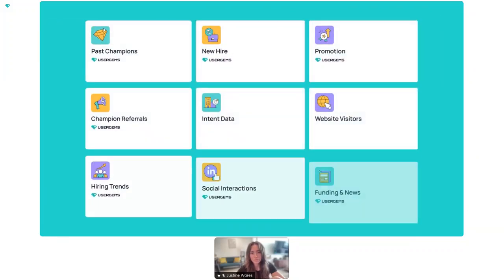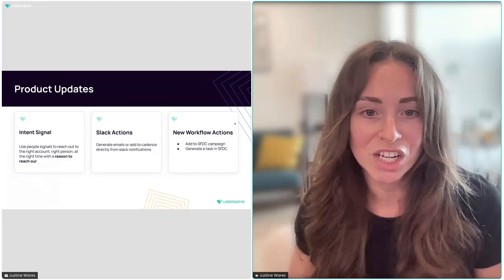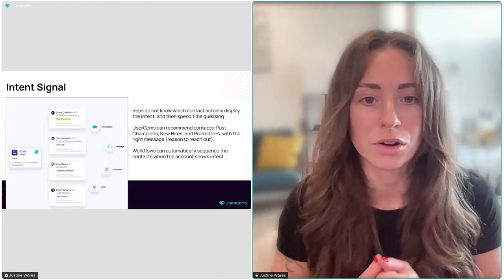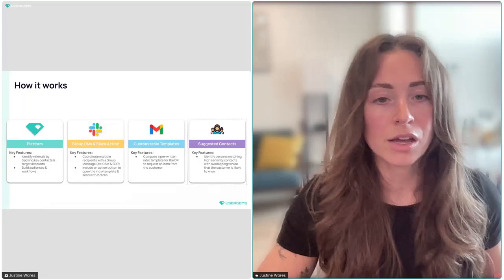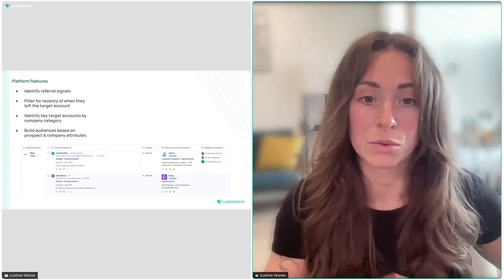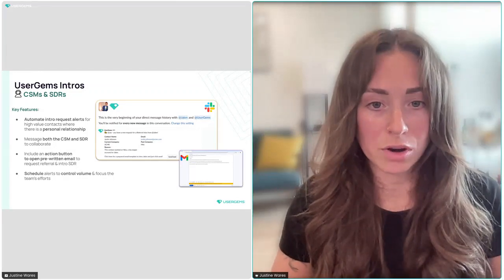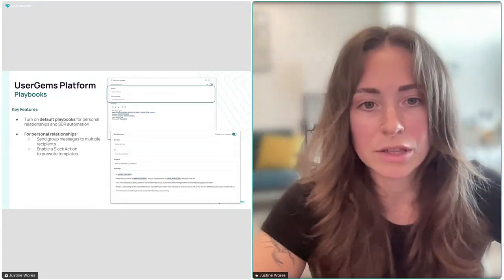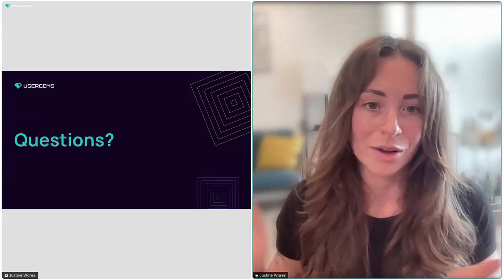Generate Pipeline Through Referrals with UserGems Signals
Justine Wares, Senior PMM at UserGems, gives a demo of UserGems' new signal Champion Referrals. She also talks through 2 playbooks to scale your referral program using this new signal.